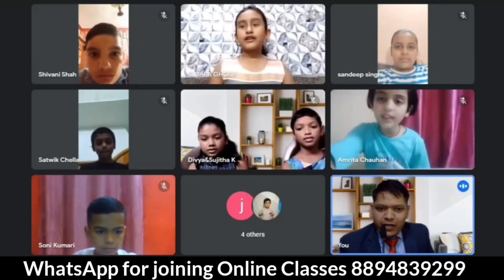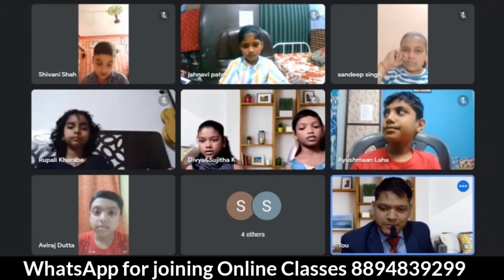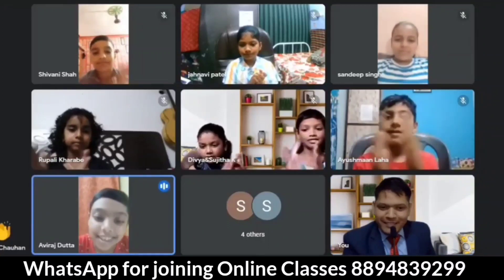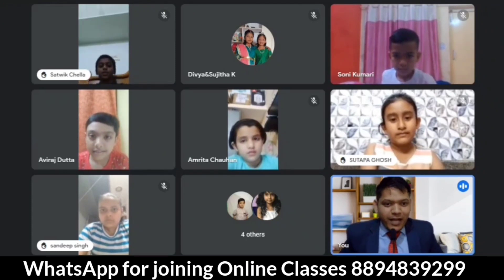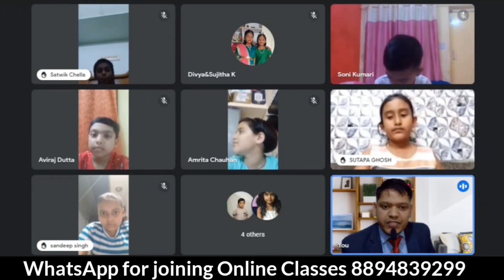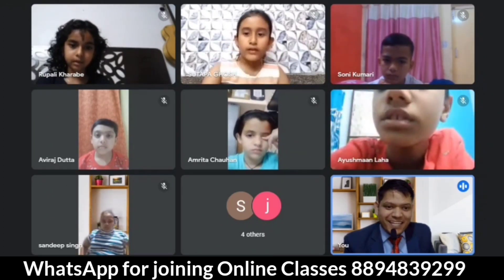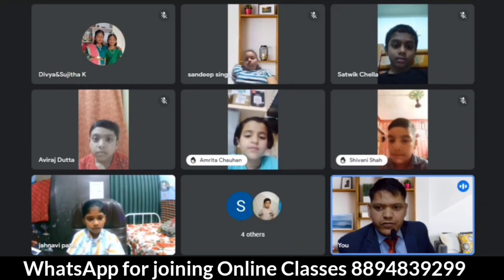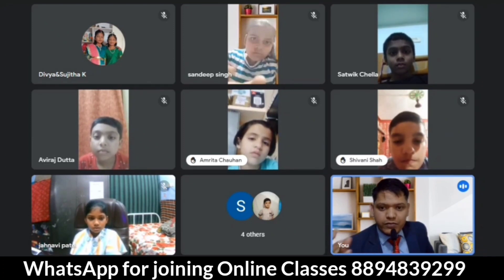Kids Spoken English Online Class -2023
Kids Spoken English online class
Divya English academy
Kids Spoken
English speaking course
Kids Spoken online class

Kids Spoken
children Spoken English class